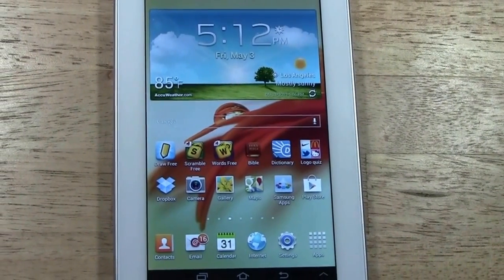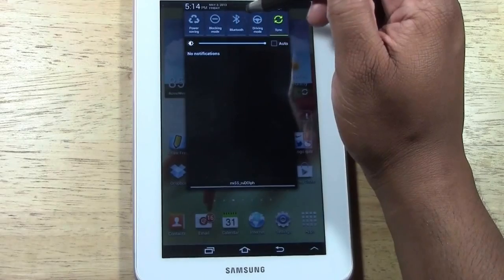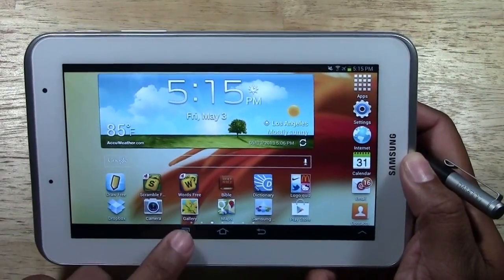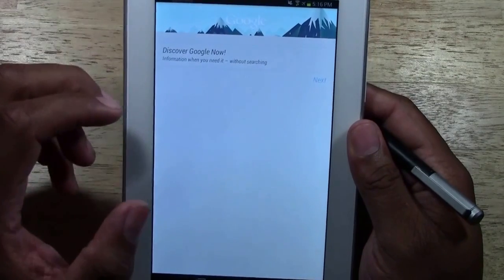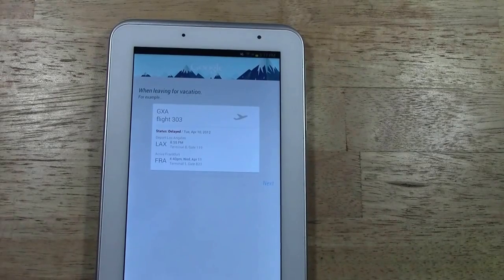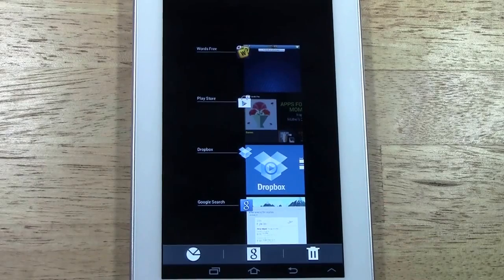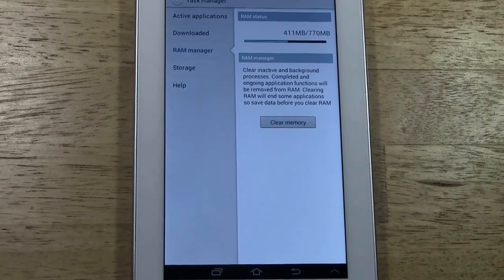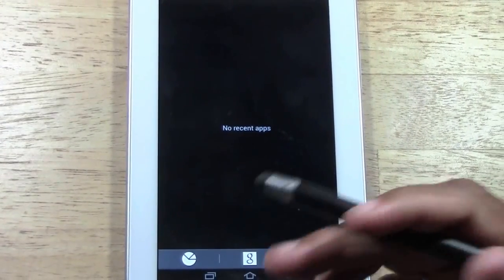Galaxy Tab 2 7.0 for Beginners (Updated)​​​ | H2TechVideos​​​